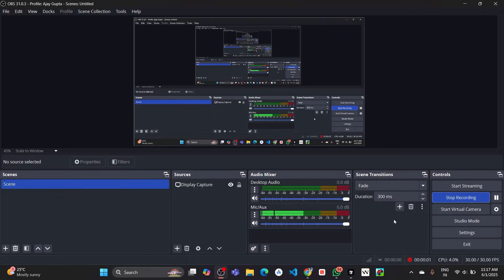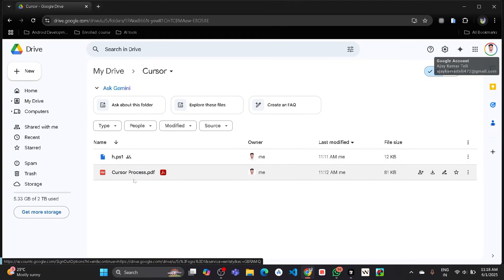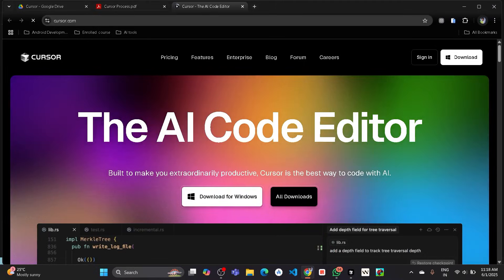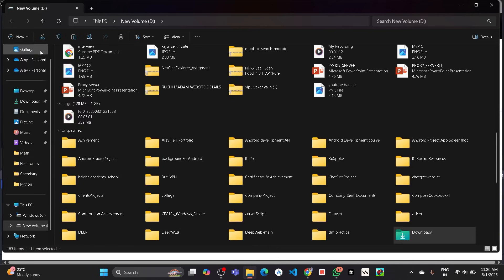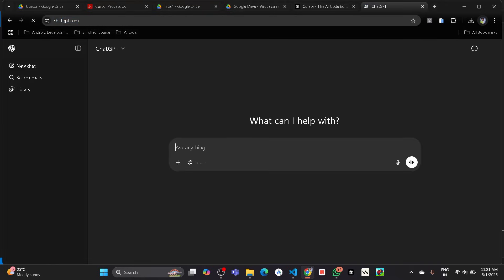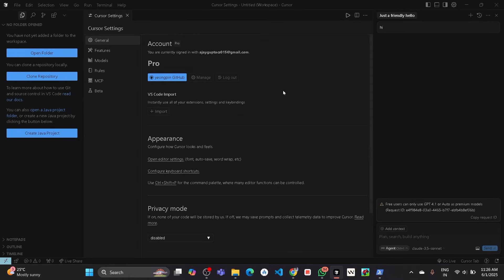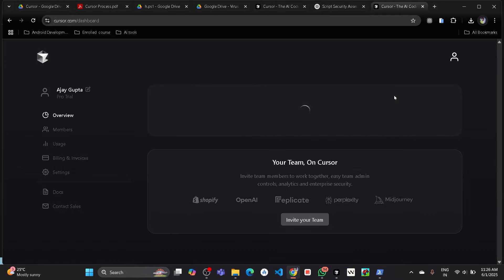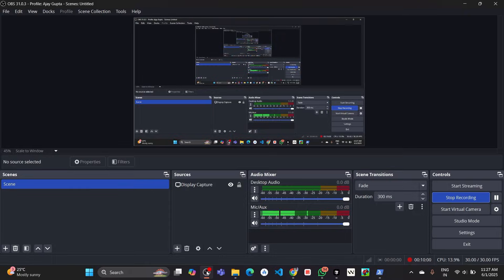How to Use Cursor AI for Free in 2025 | Unlimited Access Without Subscription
💡 Want to use Cursor AI without paying? In this 2025 guide, I’ll show you *how to use Cursor AI for FREE with unlimited access*, even after the usage limit! No subscriptions, no hidden charges — just pure AI coding power.
✅ Perfect for developers, coders & students

🔧 In this tutorial, you’ll learn:
How to bypass Cursor AI subscription popups
How to unlock unlimited AI coding with Cursor
Secret tools and extensions that work with Cursor AI
The best alternative platforms if Cursor doesn’t work

🛠️ **Gear I Recommend for Coders & Creators**:

🎧 Realme Buds T310 Earbuds – Great for coding focus and sound

🎙️ Boya BY-M1 Mic – Best mic for voiceovers and tutorials

💻 ASUS Vivobook 16X (Ryzen 5, 16GB RAM) – Ideal laptop for AI & Android dev

🖱️ Logitech M331 Silent Plus Mouse – Smooth and silent, perfect for long sessions

📌 Don’t forget to:
💬 Comment "FREE CURSOR" if this helped

In this ultimate Cursor AI 2025 Guide, you’ll learn how to get Cursor AI free and enjoy unlimited access without subscription using powerful tricks and tools. Whether you're a developer, student, or enthusiast looking for the best free AI tools 2025, this method lets you experience the full power of Cursor AI as a free AI code editor without any restrictions. Discover how to unlock Cursor AI permanently, explore the best Cursor AI alternatives, and supercharge your projects with our exclusive AI Project Pack free, designed especially for coders who love AI for developers free platforms. Don't miss this opportunity to switch to an open source AI code editor and save money while boosting productivity!